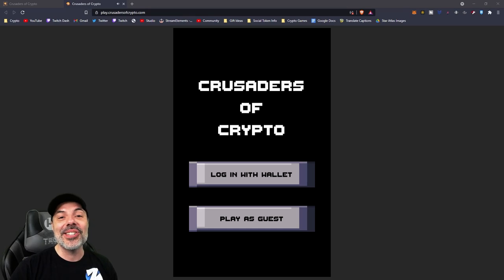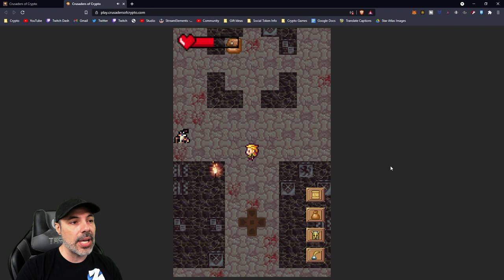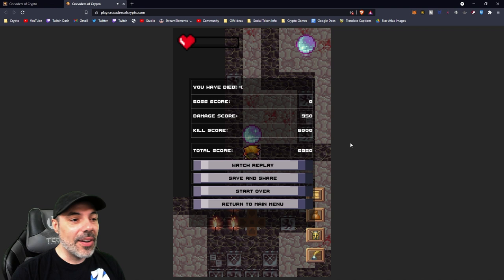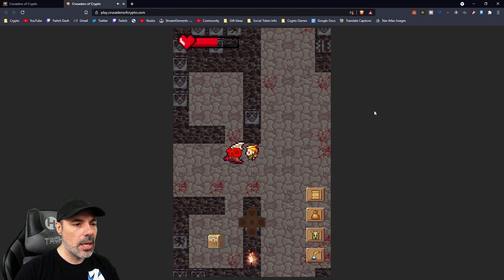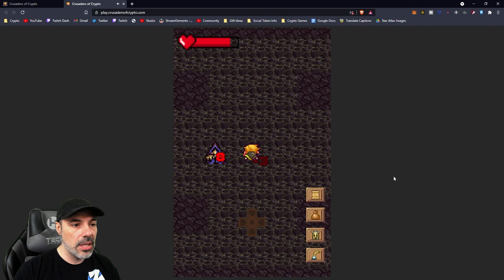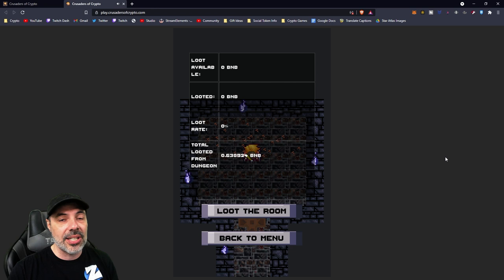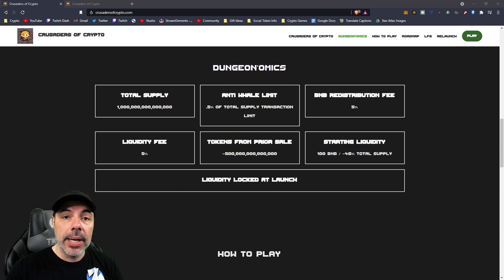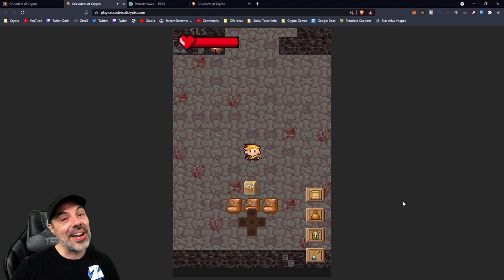Crusaders Of Crypto - Play to Earn In A Retro Roguelike Dungeon (Free To Play - Binance Chain Game)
Crusaders of Crypto is a roguelike passion project that fuses retro gaming and crypto together! Delve into randomly generated dungeons, fight your way to bosses, compete with friends, and earning rewards!

✔️Crusader Token Contract -Add this token address to metamask wallet
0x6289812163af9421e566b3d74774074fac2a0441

Kucoin Code rJ36JE3